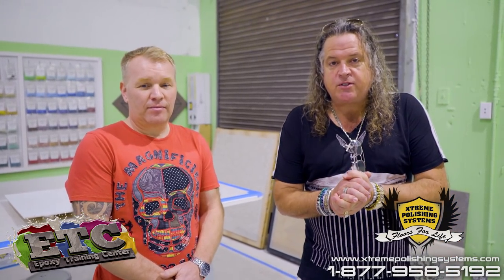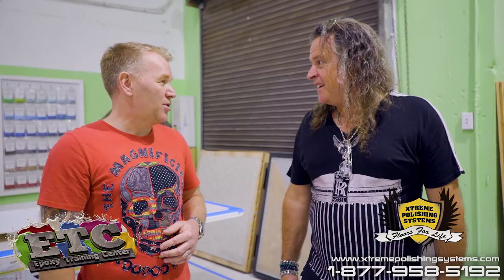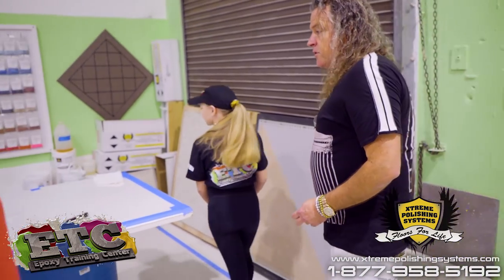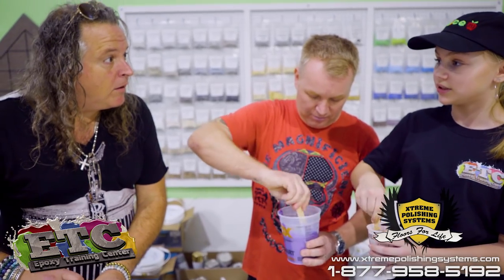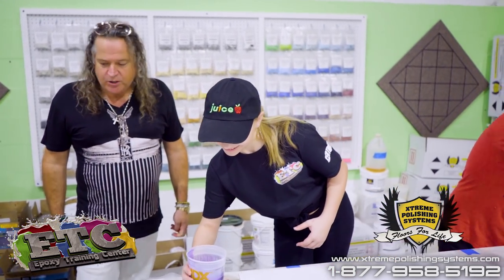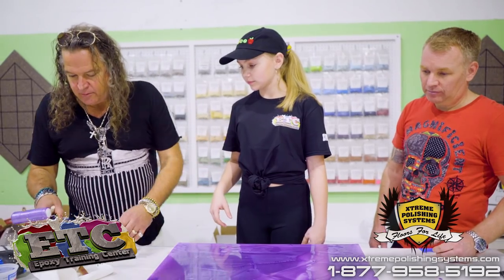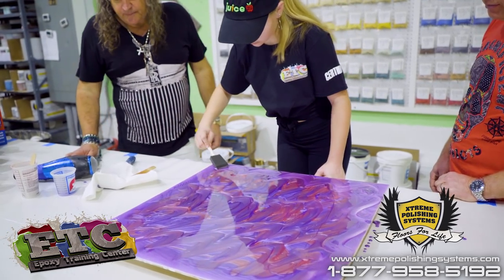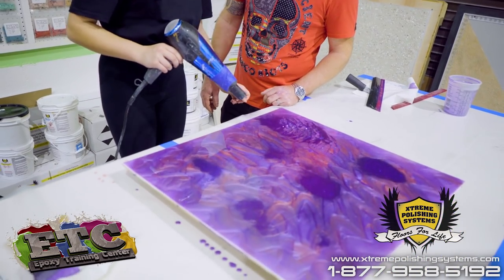XPS Xpress Opens New Location in the United Kingdom - XPS Europe | Xtreme Polishing Systems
Xtreme Polishing Systems expands to the UK. Meet Jon Keegan and his talented daughter, @epoxy_girl. You can purchase our full line of epoxy floor coatings and surface preparation equipment.

📍Xtreme Polishing Systems | Pompano Beach, FL U.S.A